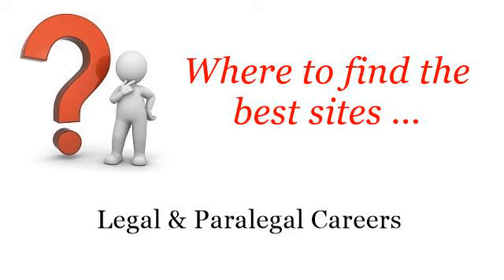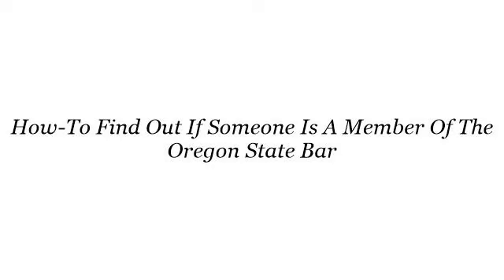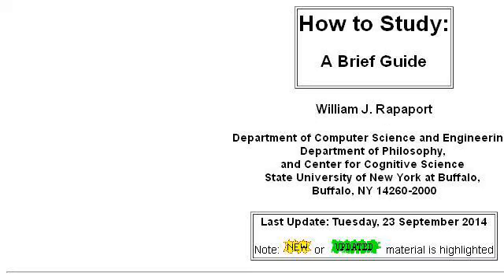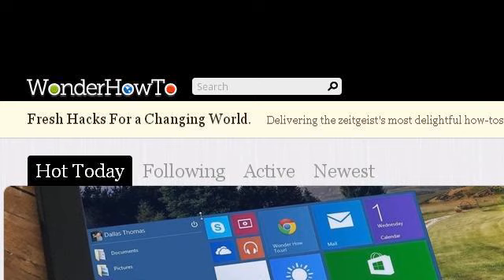How-To Find Out If Someone Is A Member Of The Oregon State Bar